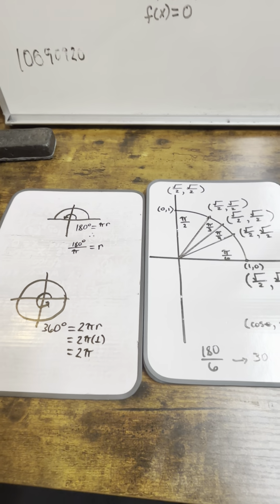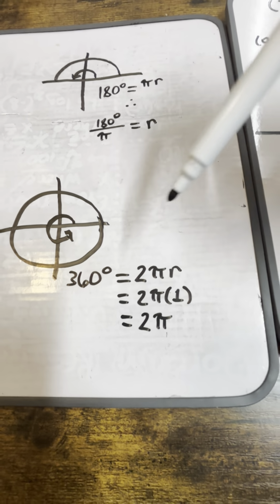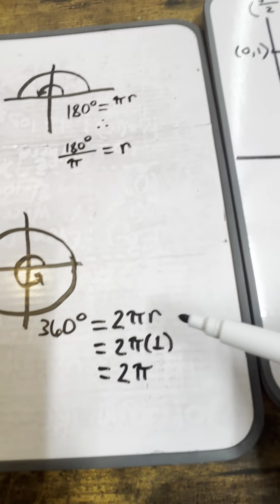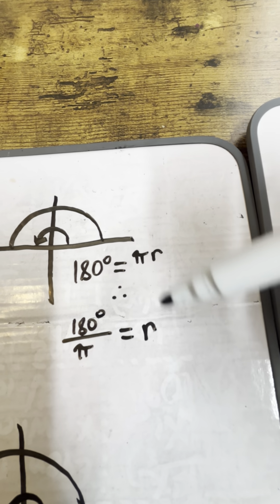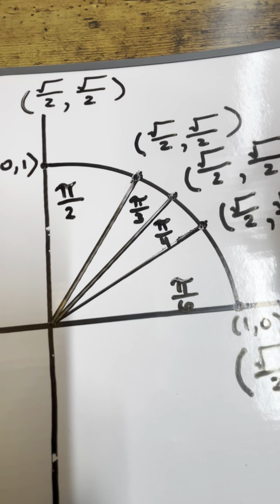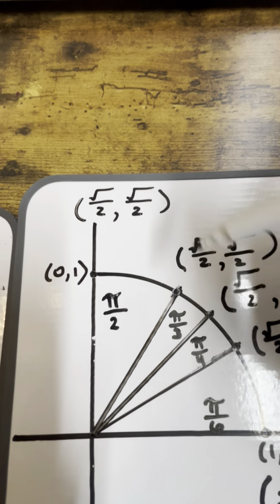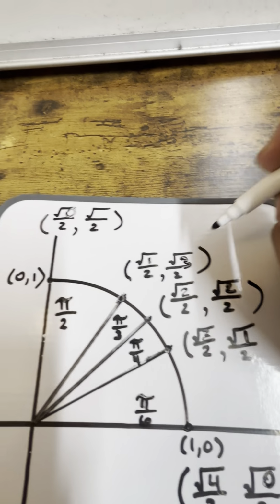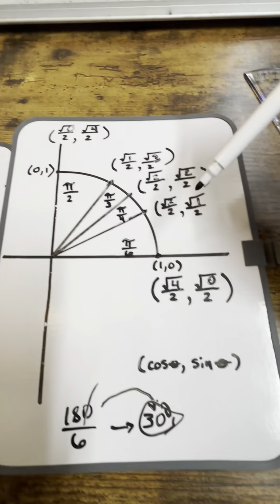Easy Way to Remember Unit Circle 📐🧮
Struggling to memorize the unit circle? Here's a simple trick that makes it click in minutes! 🔢✏️

No more rote memorization — just understand the pattern and you'll never forget it again.

👉 Save this for your next math class!

🎓 Perfect for:
• Precalculus & Trigonometry students
• SAT / ACT prep
• Anyone who blanks on sine & cosine values

📌 Follow for more math shortcuts and study tips!